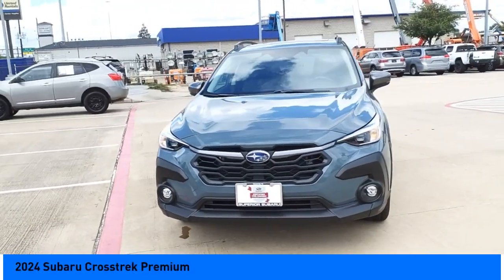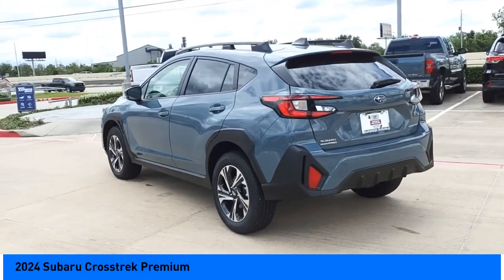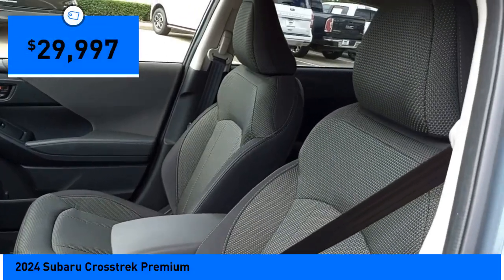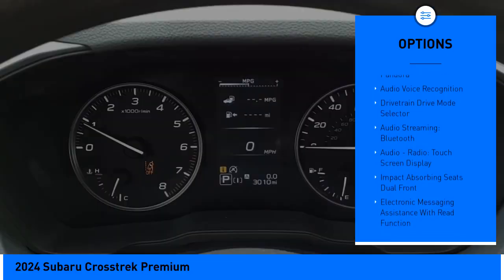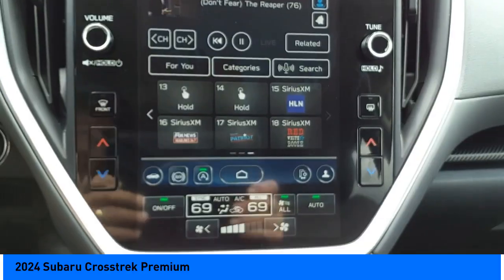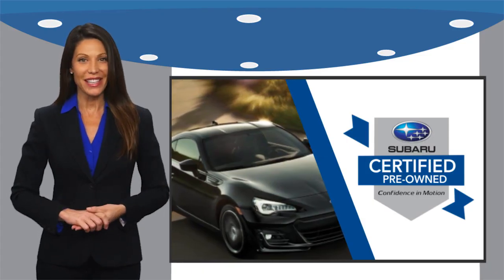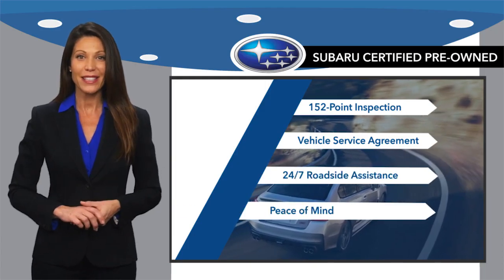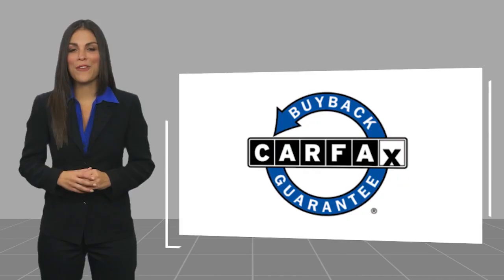2024 Subaru Crosstrek Jersey Village TX P2908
2024 Subaru Crosstrek Premium

Grab an awesome deal on this fantastic-looking 2024 Subaru Crosstrek Premium while we have it. Spacious yet easy to maneuver, its great Lineartronic CVT and its strong 2.0L 4-Cylinder DOHC 16V engine have lots of personality for a bargain price. It comes equipped with these options: Fully Detailed, Aluminum Alloy Wheels, Appearance Package, Backup Camera, Bluetooth, Chrome Wheels, Climate Package, Comfort Package, Convenience Package, Convenience Plus Package, Driver Assistance Package, Premium Audio Sound Package, Premium Package, Premium Plus Package, Special Edition Package, Sport Package, Sunroof/Moonroof, Technology Package, 10-Way Power Drivers Seat, All-Weather Package, Blind Spot Detection w/Rear Cross-Traffic Alert, BSD/RCTA & Moonrf & All Weather Pkg & Pwr Dr. Seat, Heated Exterior Mirrors, Heated Front Seats, Heated Wipers, Power Moonroof. Recent Arrival! Clean CARFAX. Odometer is 4621 miles below market average! 27/34 City/Highway MPG Certified. Subaru Certified Pre-Owned Details: * Powertrain Limited Warranty: 84 Month/100,000 Mile (whichever comes first) from original in-service date * 152 Point Inspection * SiriusXM 3-Month trial subscription, $500 Owner Loyalty coupon & 1 year trial subscription to STARLINK * Transferable Warranty * Roadside Assistance * Vehicle History * Warranty Deductible: $0 Youve done your research to find just the right vehicle youve been hunting for, so call us at or stop by Superior Subaru of Houston at 17100 Northwest Freeway Jersey Village, TX 77040 soon to drive around the block this handsome Subaru Crosstrek. Superior Subaru of Houston is located in Jersey Village, Houston TX. Note: While every reasonable effort is made to ensure the accuracy of this data, we are not responsible for any errors or omissions contained on these pages. All prices are before any additional taxes, titling / registration fees. Prices valid on in store pickup only. Please verify any information in question with a dealershi